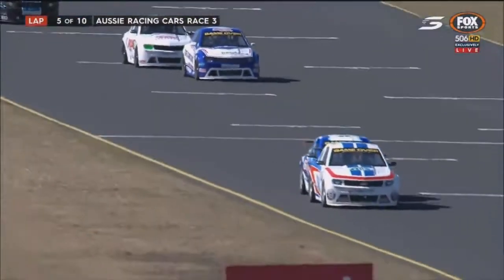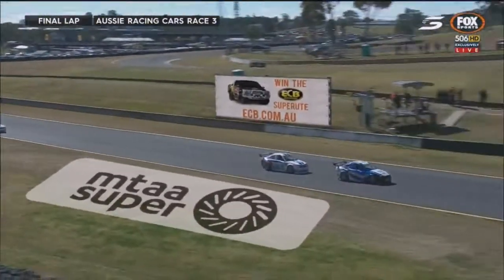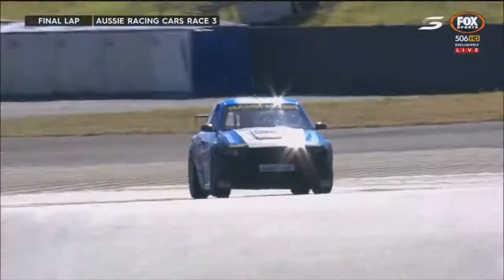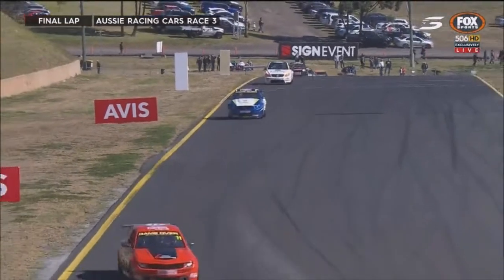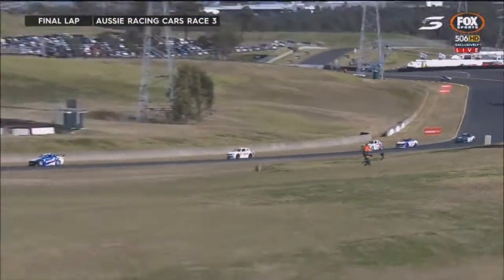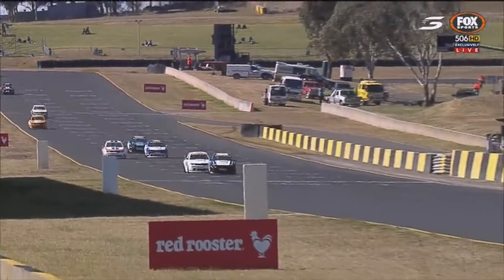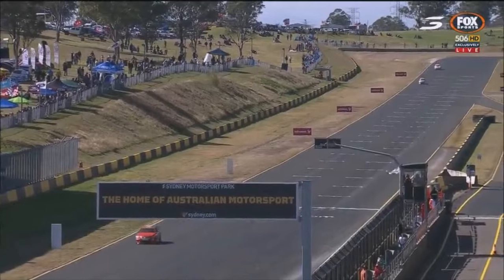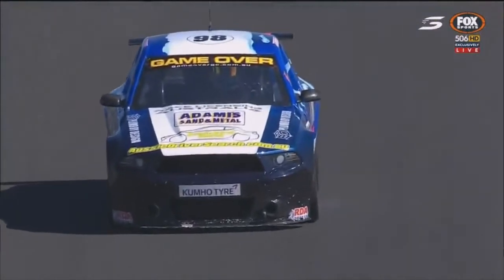Aussie Racing Cars Championship 2017. Race 3 Sydney Motorsport Park. Last Lap